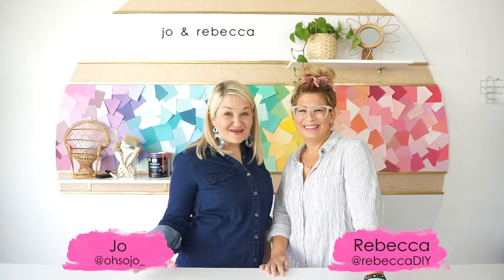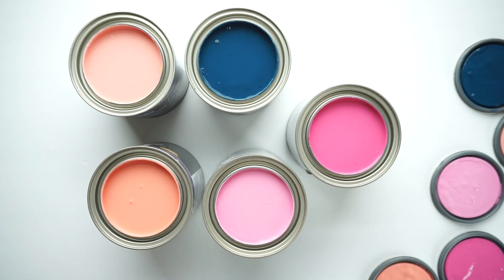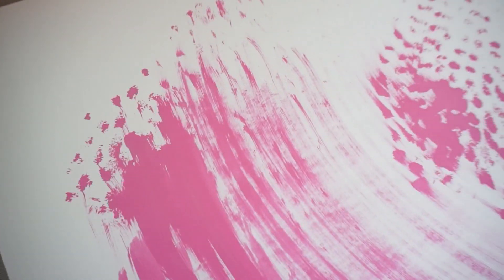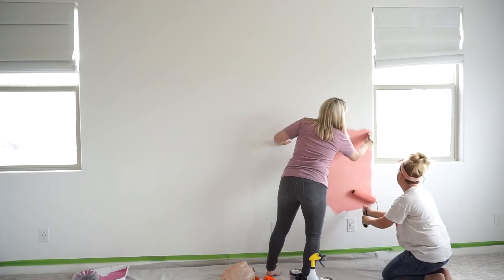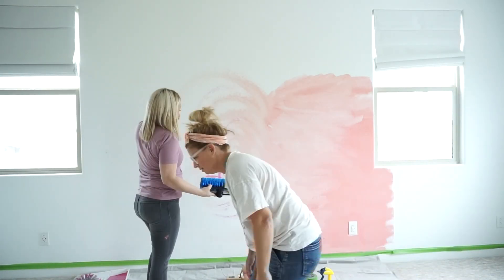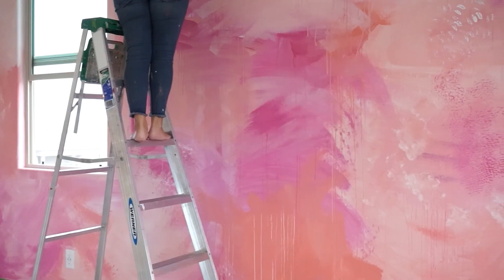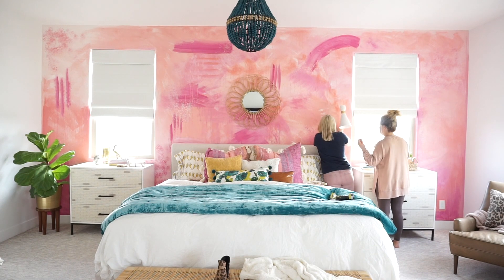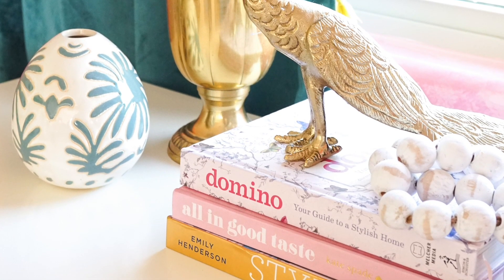DIY Abstract Art Painted Mural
After moving into her new house Rebecca was wanting to liven up her Master bedroom! We partnered with Home Depot and PPG paints to create the most amazing accent wall with unexpected materials.

Jo and Rebecca Everywhere!

but all opinions are our own

All crafts are to be made at your own risk, we are not responsible for harm that could occur. Always keep safety in mind while making!

Links to Paint colors:
PPG Paints: Diamond Interior Eggshell
Color Matched the following paints from Behr into PPG

Curtain rods:

Throw blanket on bench:

Pillow case:

Teal quilt:

Bench from IKEA no longer available